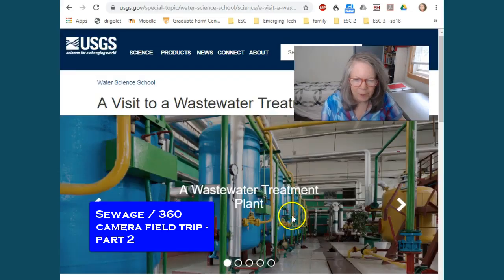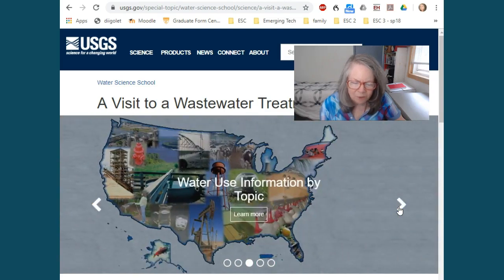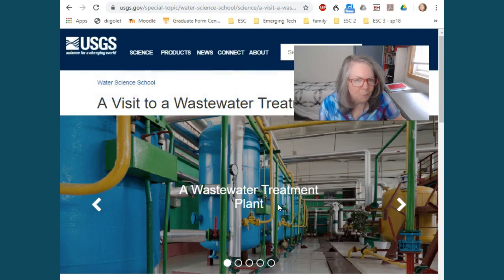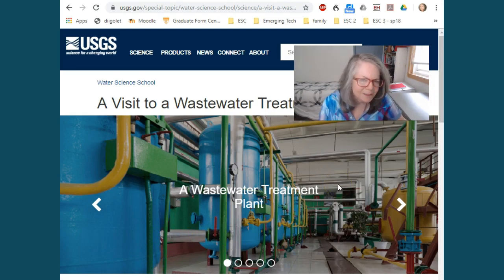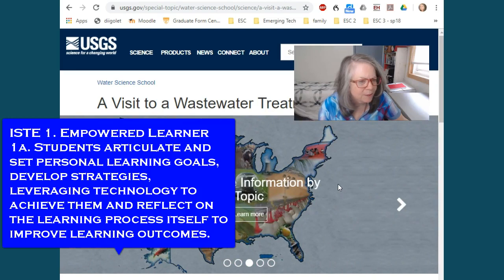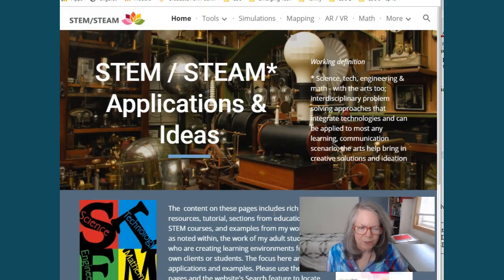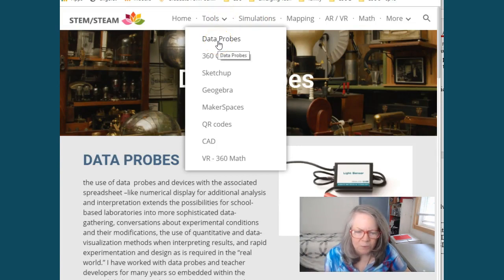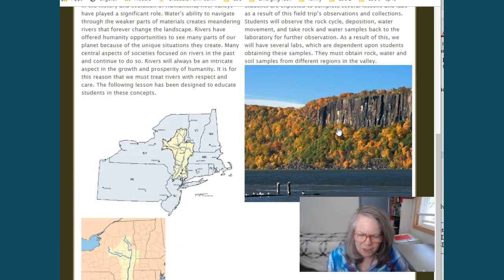Sewage 360 camera - part 2